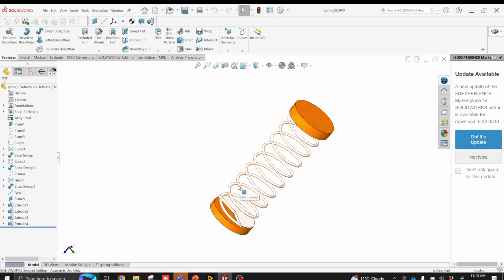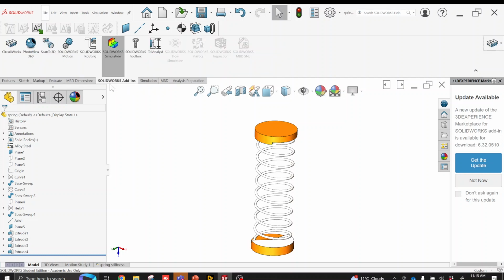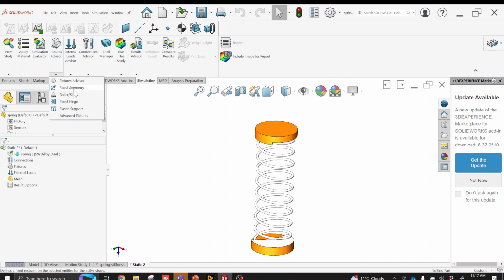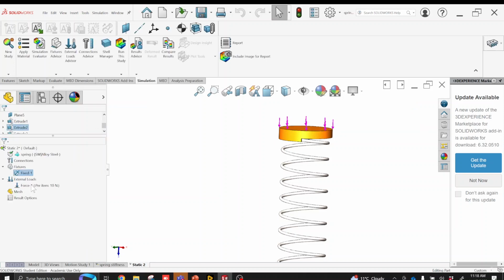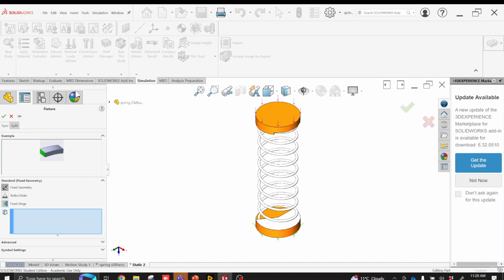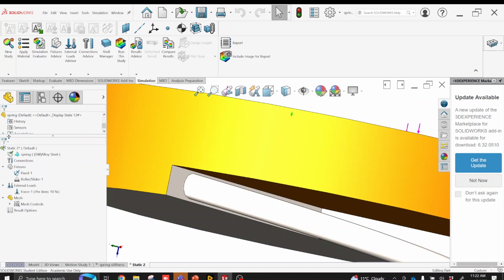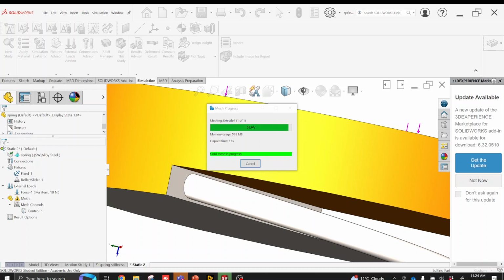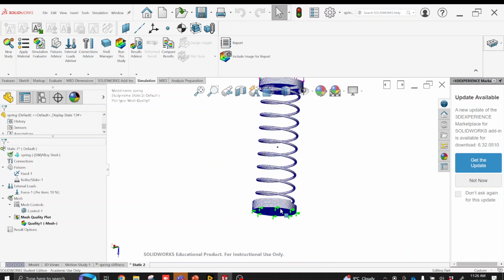Nov 17 2023 BME Technical Development Module SolidWorks ANSYS Simulation Part 2